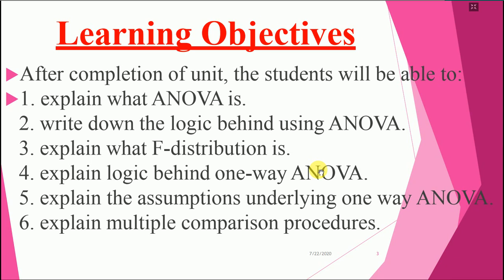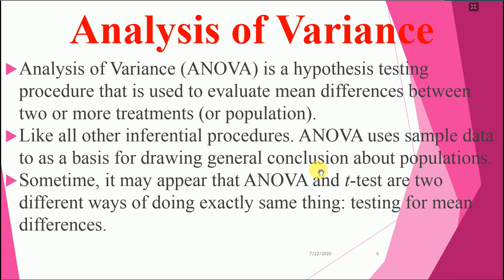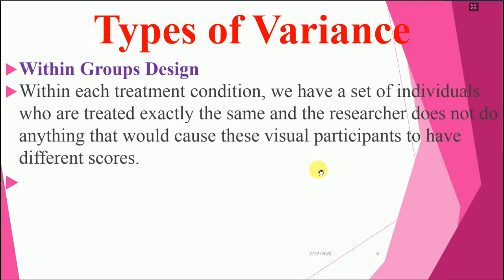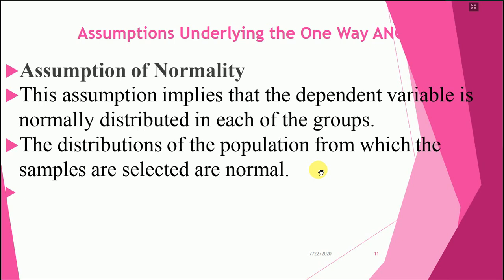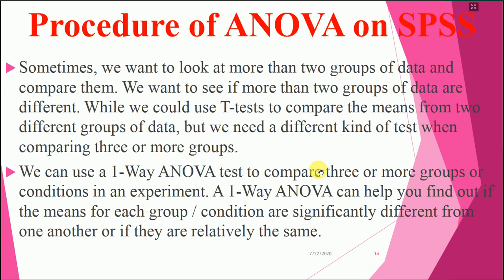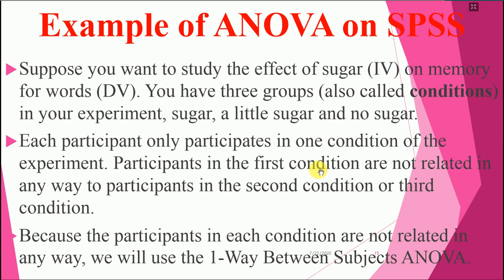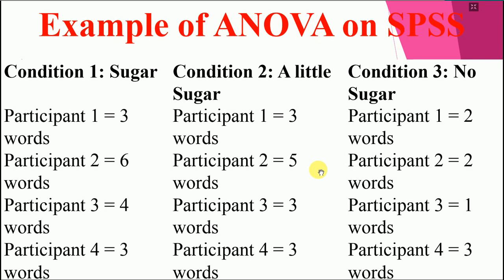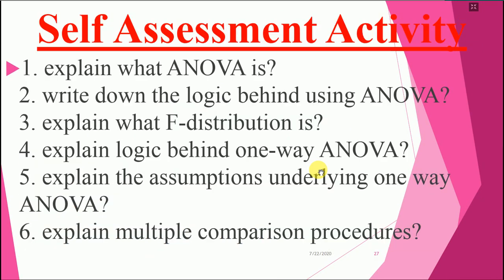Code 8614 (Unit 8) Introduction to ANOVA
Course: Educational Statistics
Instructor: Qasim Sajjad
B.Ed 1.5 years
Allama Iqbal Open University